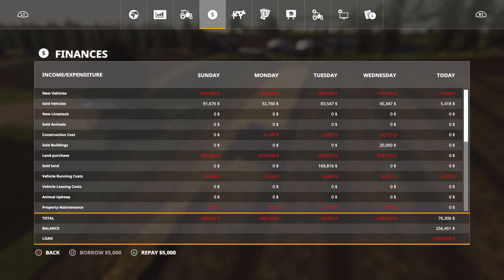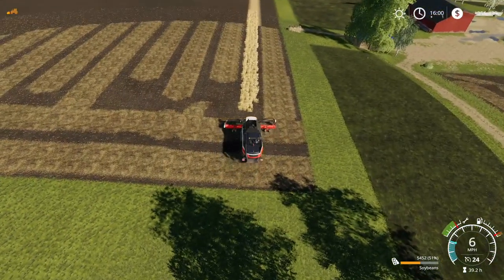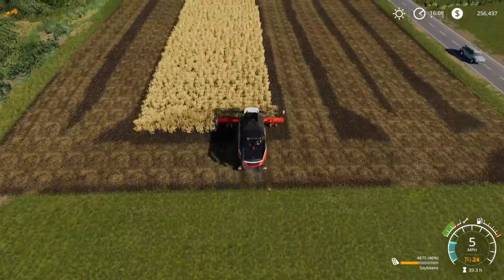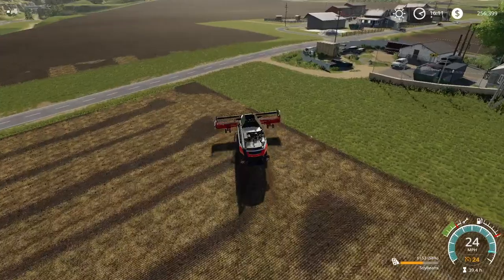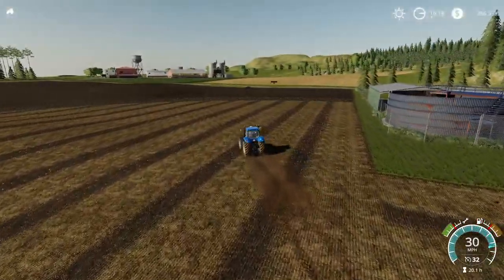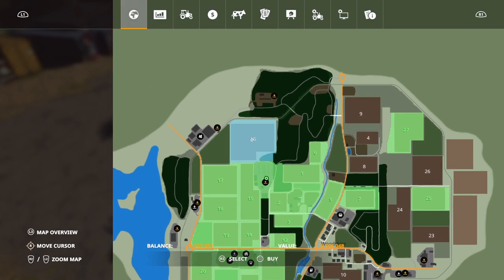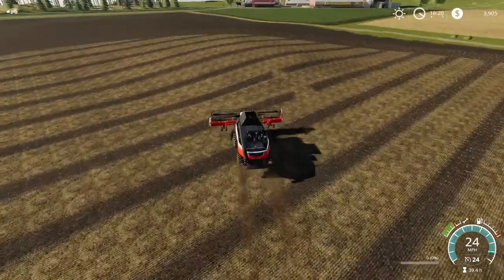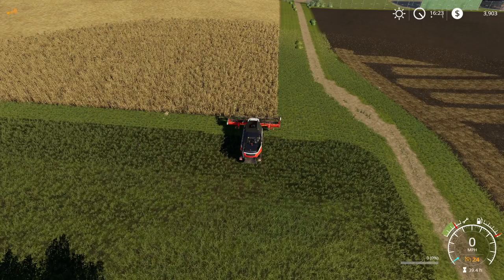Ep 38, New Woodshire, PS4, We Bought the Barley Field , FS19, Goal of $10 million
It took almost all of our credit but, we bought the barley field!
 We are in New Woodshire, on Farming Simulator 19. I play on a PS4.